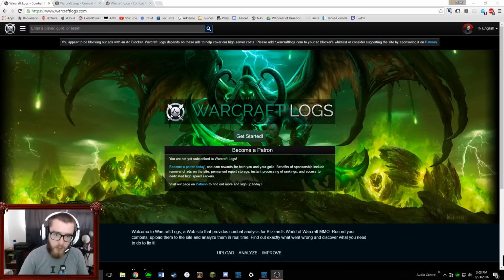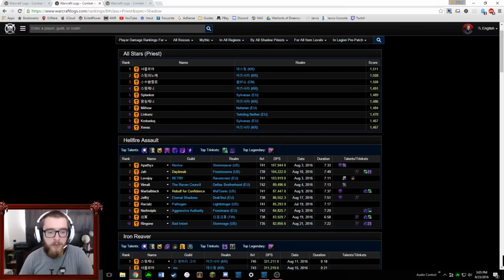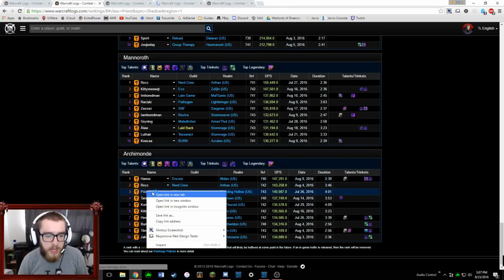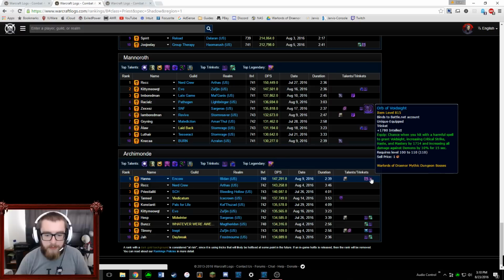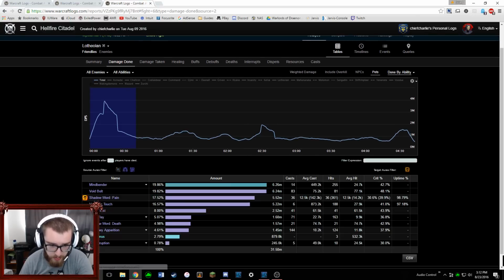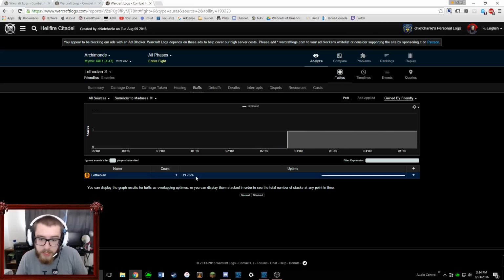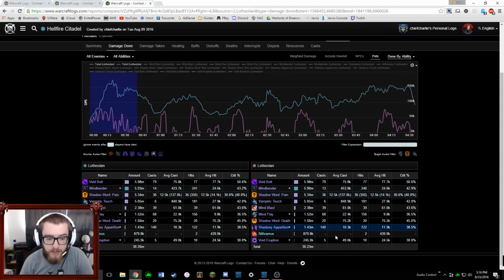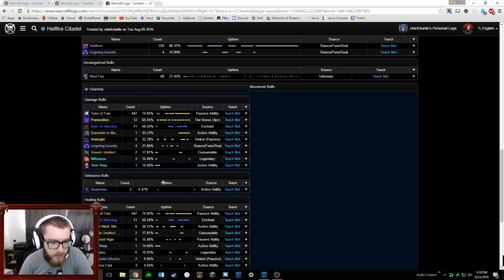Warcraft Logs - Everything You Need To Know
Become a better raider by using LOGS! Publik shares what you need to know to get started with logs, and why they're such a powerful tool to improve your gameplay!

Exiled Power is a 13/13 Mythic HFC Raiding Guild on Arthas.
For more on Exiled Power visit exiledpower.com